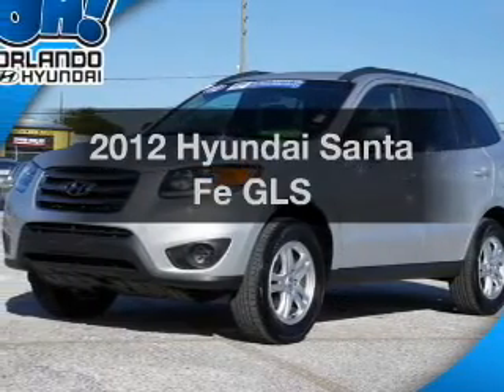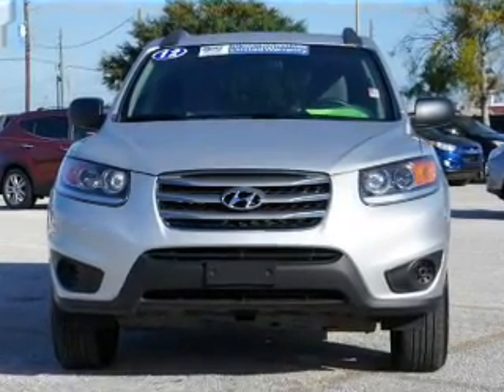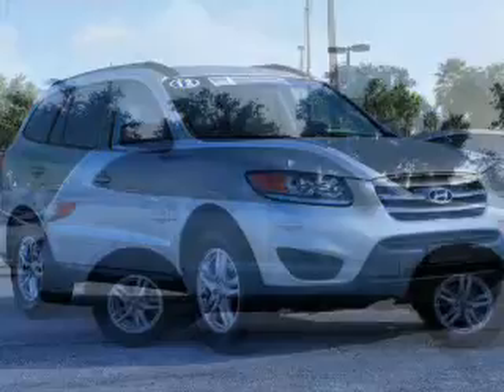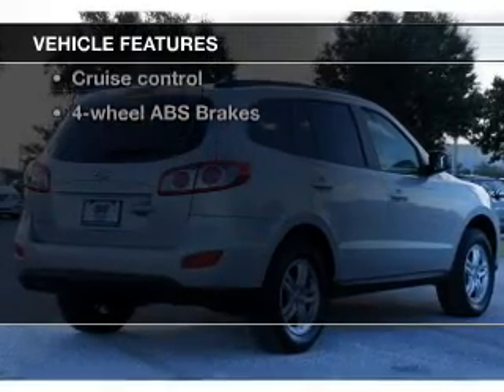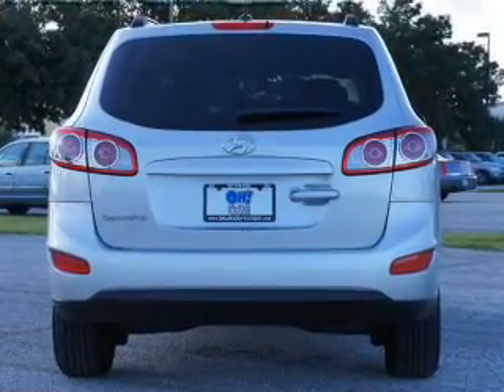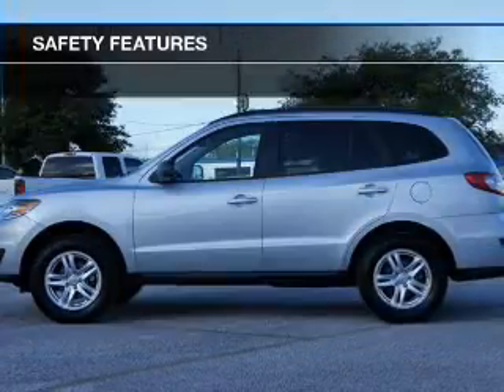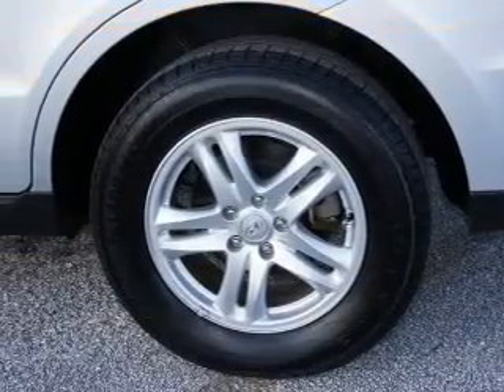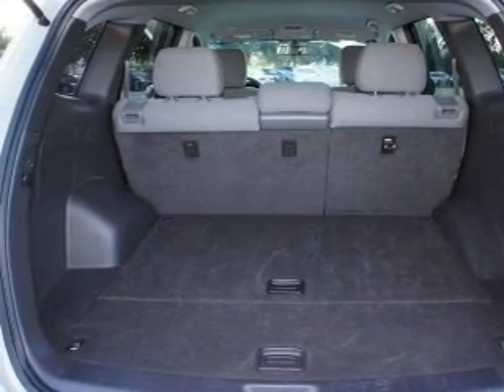2012 Hyundai Santa Fe - ORLANDO FL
Year: 2012
Make: Hyundai
Model: Santa Fe
Trim: GLS
Engine: 2.4 liter inline 4 cylinder 16 valve
Transmission: 6-Speed Automatic
Color: Moonstone Silver
Mileage: 22977
Address:
4110 WEST COLONIAL DRIVE